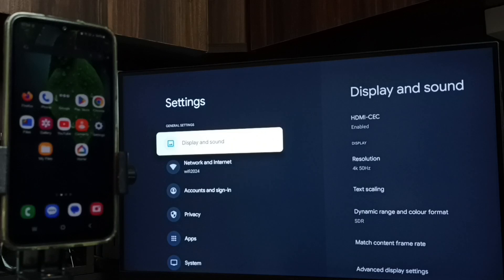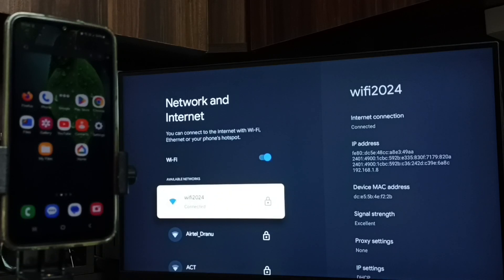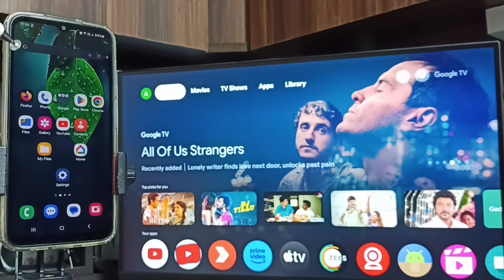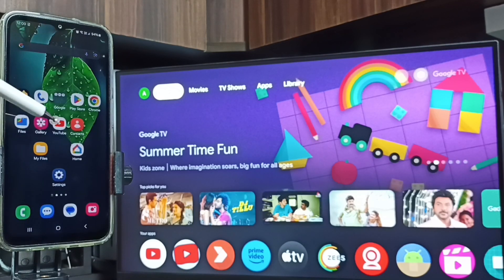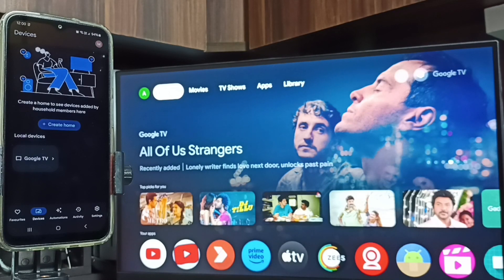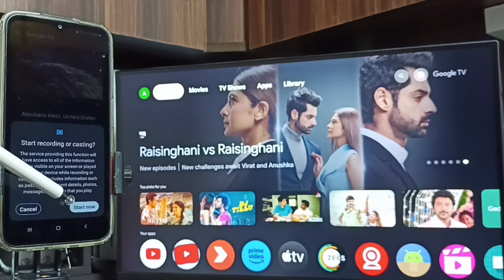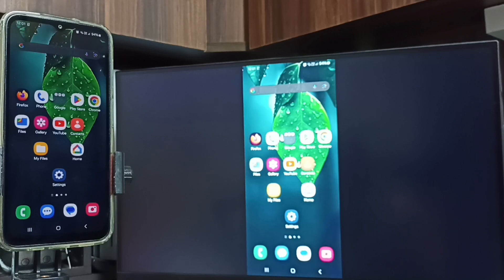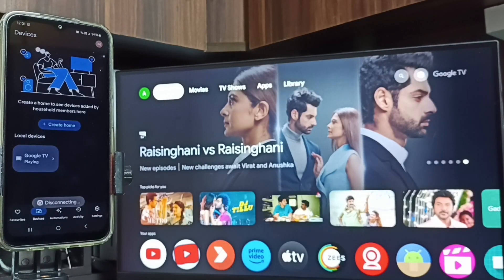How to do Screen Mirroring in Samsung Galaxy M15 5G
Screen Mirroring Samsung Galaxy Phone to Google TV,Samsung Galaxy M15 5G,